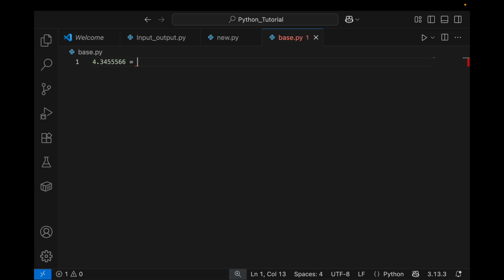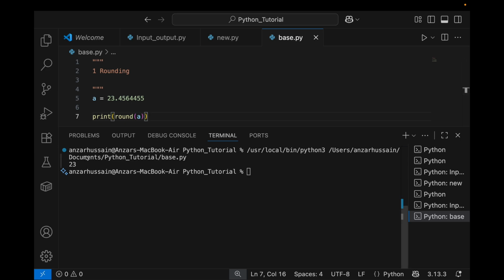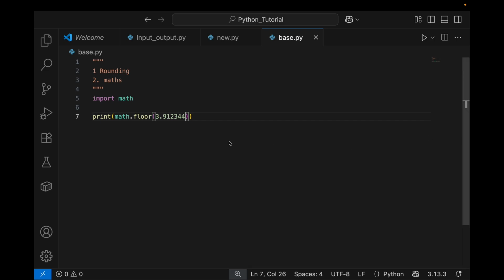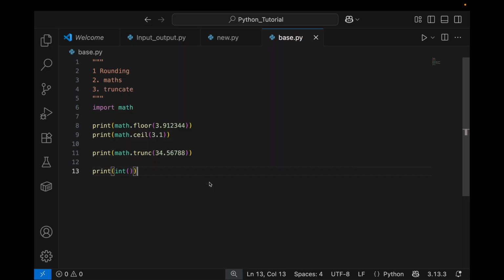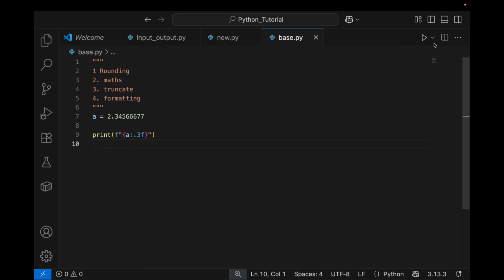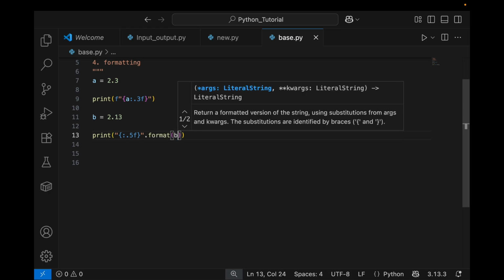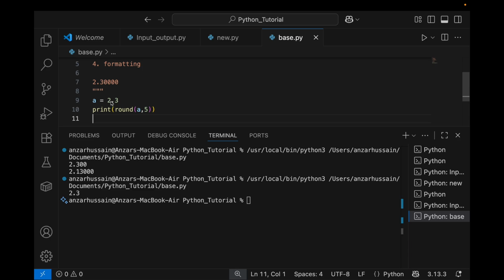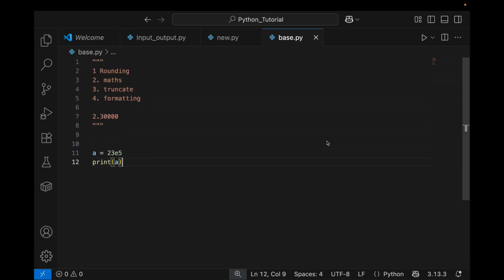How to format decimal numbers